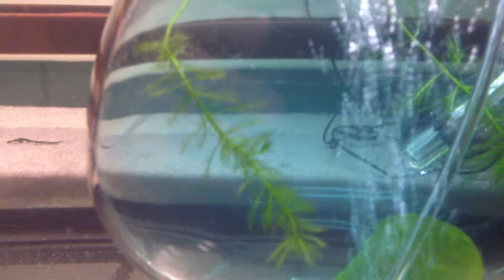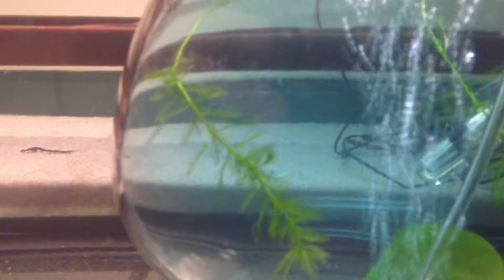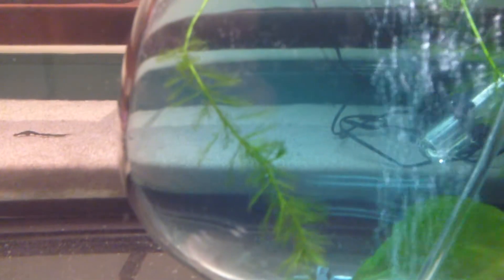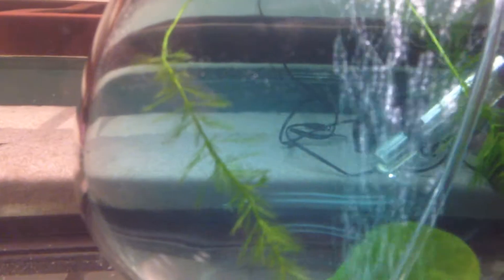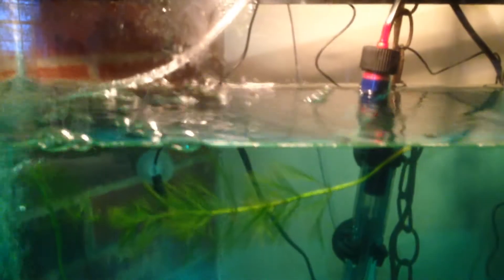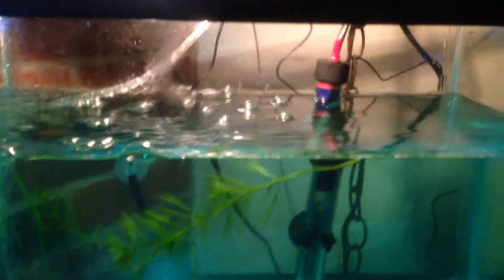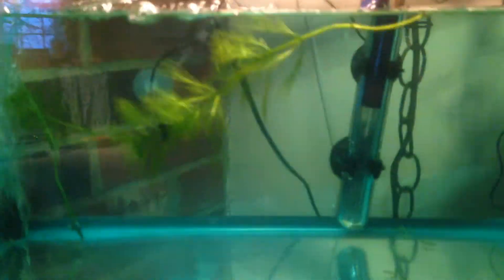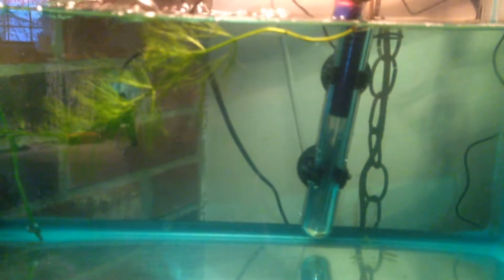Methylene Blue added to Angelfish eggs to prevent fungus(12/21/14)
A product called Methylene blue should be added at 3 drops per gallon of tank water (which is why it is important to contain the eggs in a smaller container originally) to prevent fungus from growing on the eggs since the parents aren't present to pick off the fungus.